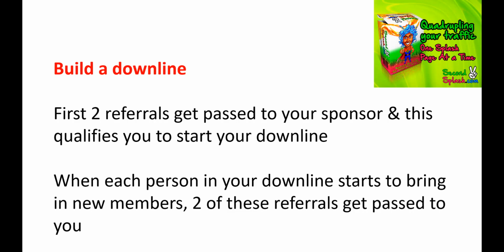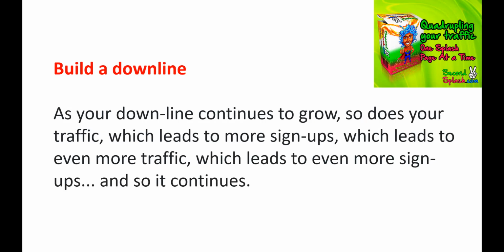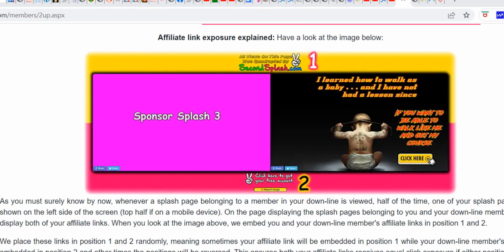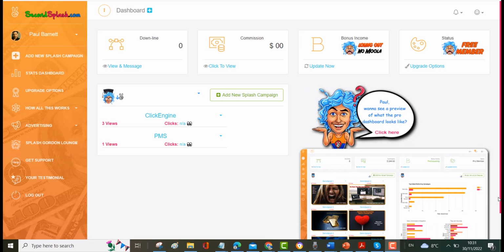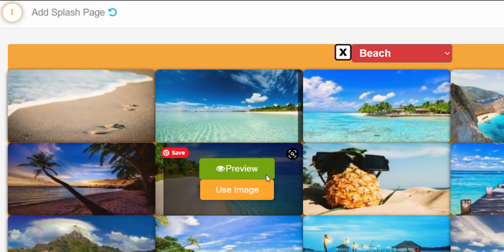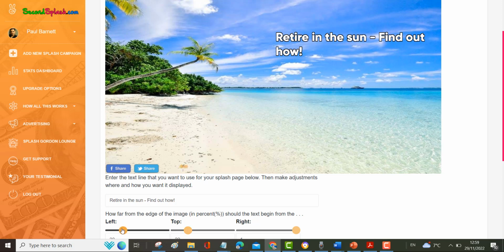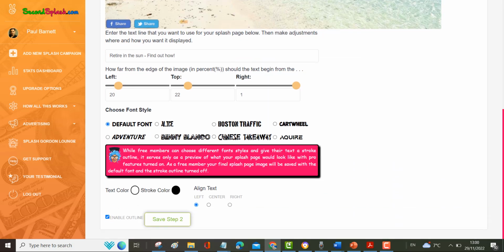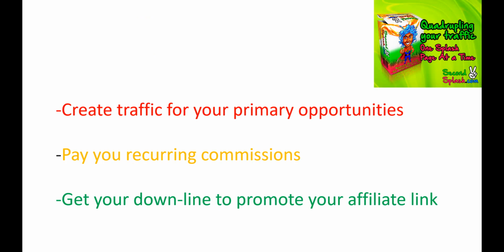Second Splash Review | Second Splash Scam or Legit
In this Second Splash Review I will be covering how to get mass viral traffic from this new traffic source. This Secondsplash Review Video will tell you what Second Splash does and how to get started with the system. I will cover how to create a splash page and show there is no thing as a secondsplash scam. Traffic generation is important and it is worth knowing how to get 5 to 10 leads per day.

Other recommended programs: 👇
LeadsLeap